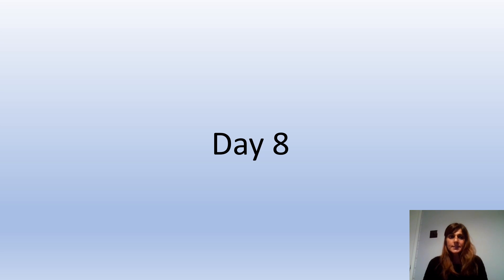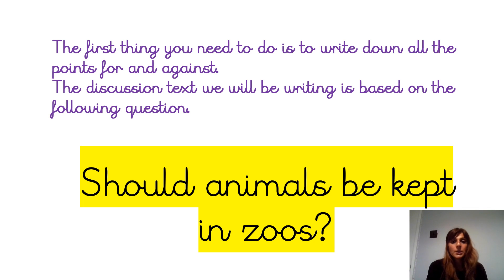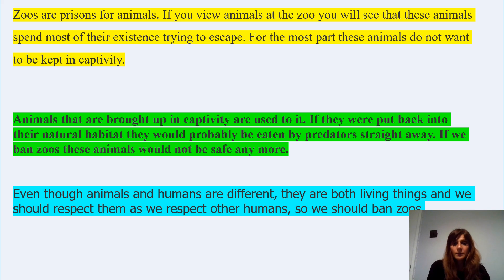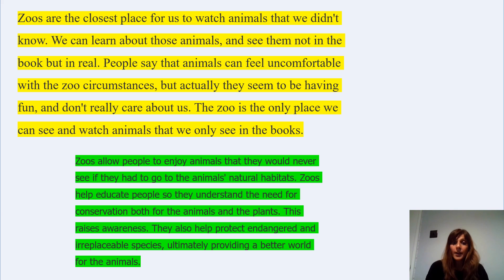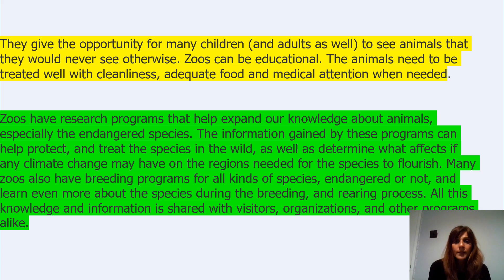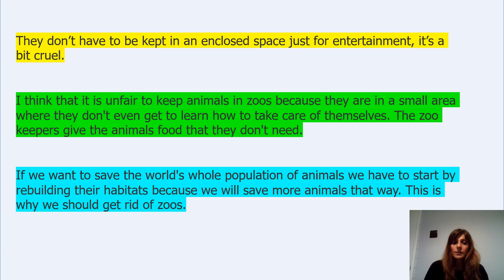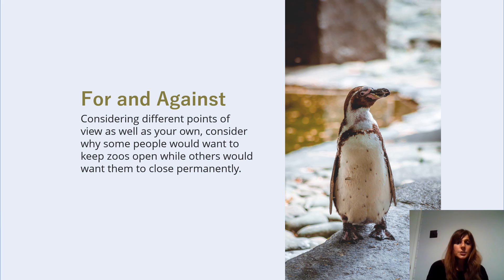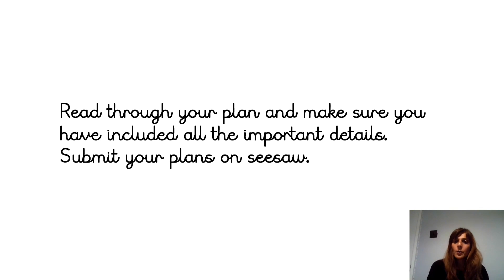Writing Thursday 4th January Planning Hot Task